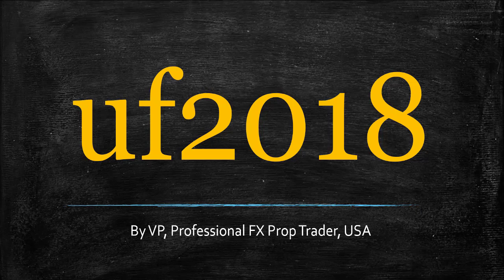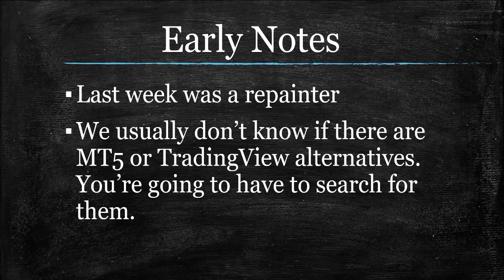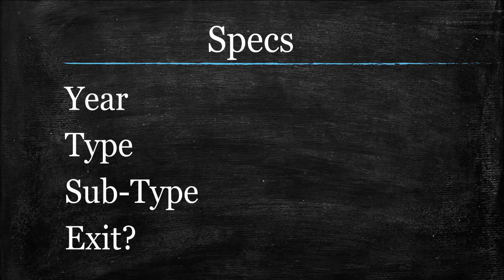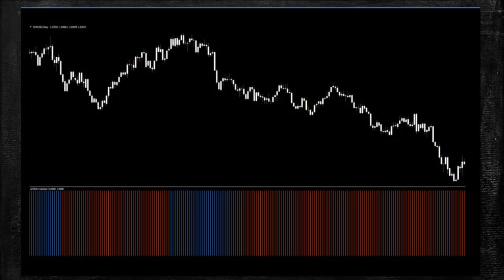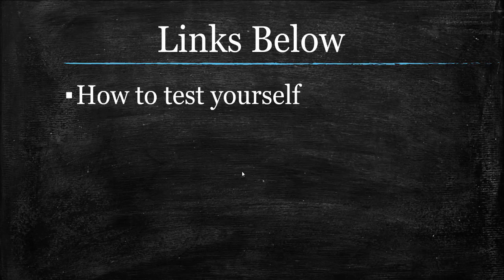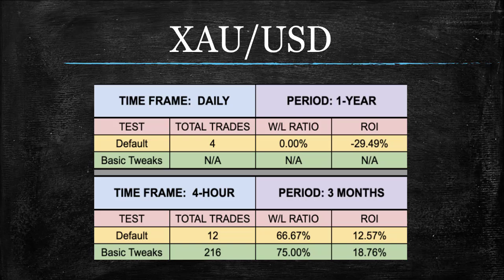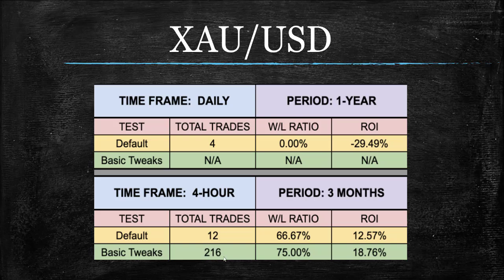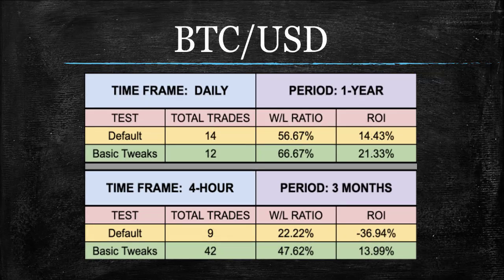uf2018 (Indicator Profile Series)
Tested on the EUR/USD, XAU/USD, BTC/USD, and the S&P 500.  The uf2018 indicator is a weird combination of optics and results, but the value proposition is there to make it into our indicator profile series.